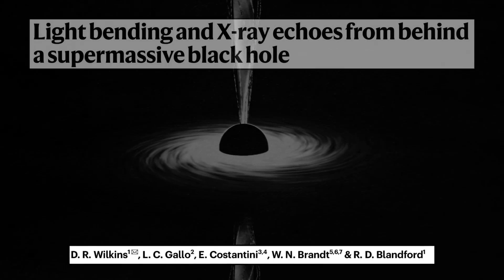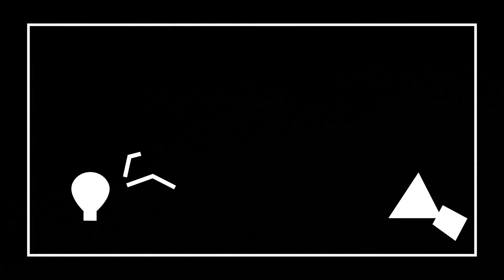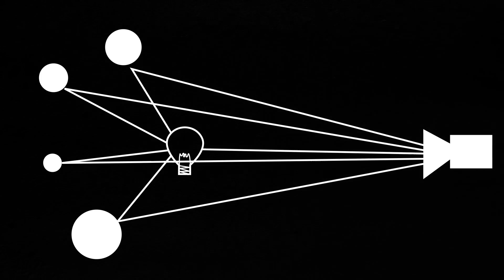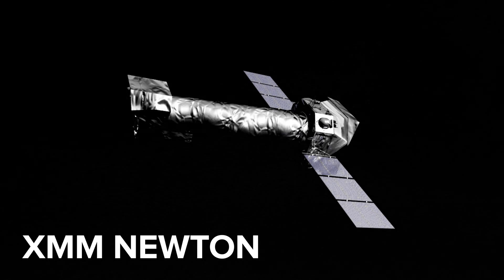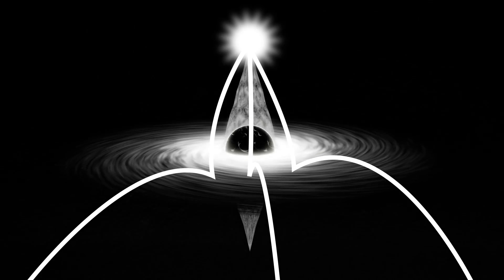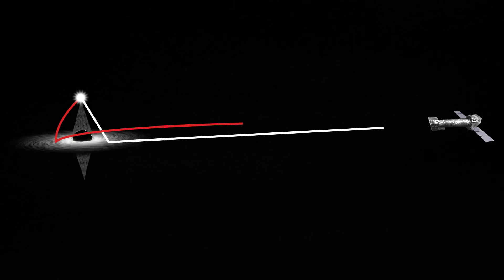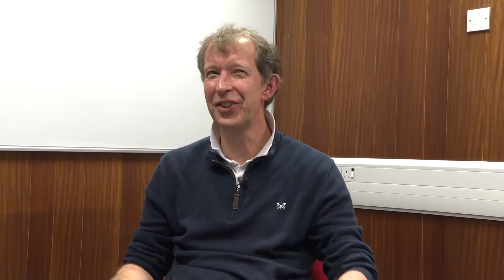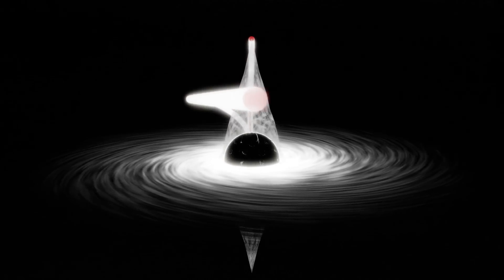NEWS: Seeing Behind a Black Hole - Sixty Symbols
Discussing a new paper about seeing the back side of a supermassive black hole in the galaxy I Zwicky 1.
More links and info below  ↓ ↓ ↓

The Nature paper...
Light bending and X-ray echoes from behind a supermassive black hole

 and Pete McPartlan